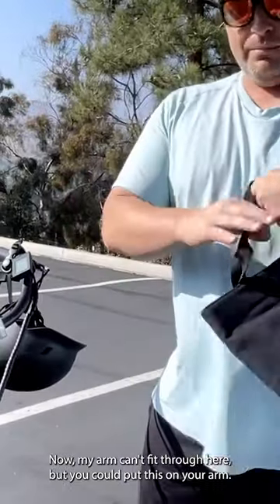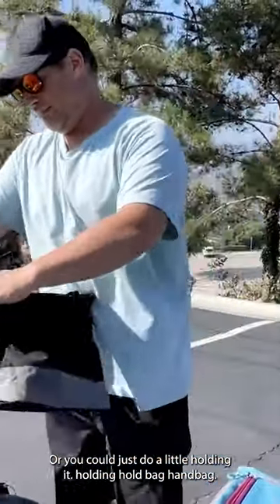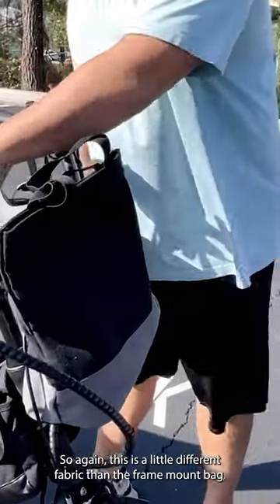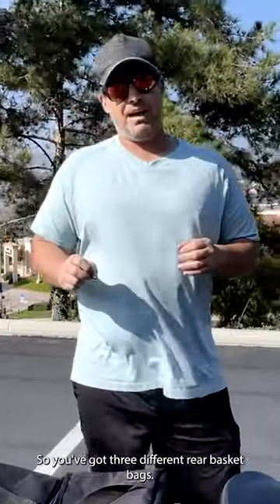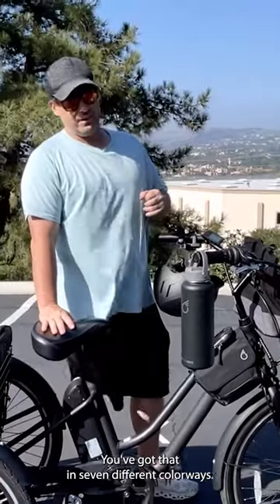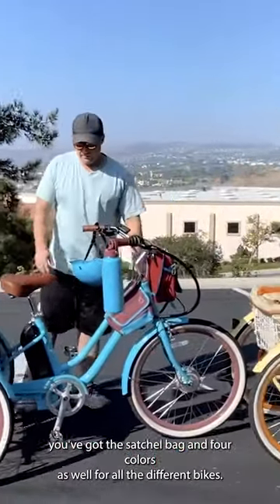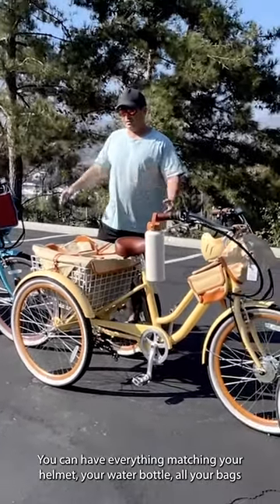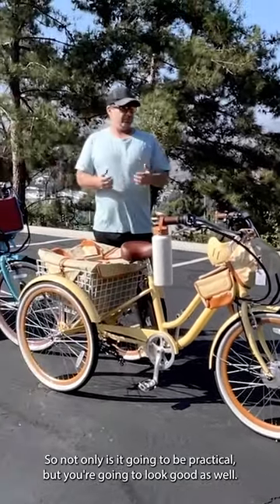Chic and Functional: Exploring Versatile Rear Basket Bags for Stylish Cycling Adventures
Embark on your cycling adventures with a touch of style and practicality, courtesy of our versatile rear basket bags. Available in an array of trendy colorways, these bags effortlessly combine fashion and functionality. The Navy basket liner, featuring a stylish Navy exterior and a baby blue interior, adds a pop of color to your ride. Complementing this, the Navy frame mount bag with a cellphone holder is not just a convenient accessory but a fashion statement in itself. With pouches on both sides, it mimics the functionality of a mini pannier bag, allowing you to stow essentials like keys, wallet, and money. For those seeking a compact yet fashionable option, the Navy blue roll bag is the perfect choice. Designed for easy attachment, it offers a stylish solution for carrying small items during your cycling escapades. Complete the ensemble with a matching 16-ounce water bottle and a Navy blue helmet, available in medium and large sizes. Now, you can not only coordinate your accessories but also customize your trike for adults with a range of bags to suit your style and practical needs. Whether you're cruising the streets or embarking on a cycling adventure, our chic and functional rear basket bags ensure you're not only well-prepared but also turning heads with your fashionable cycling gear.

Don't miss out on the perfect blend of form and function – click now and pedal in style!